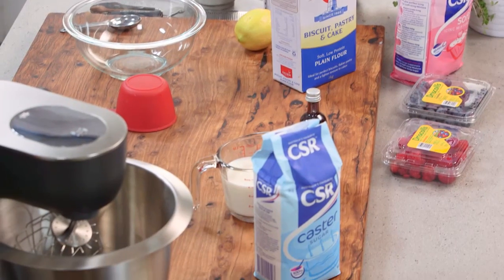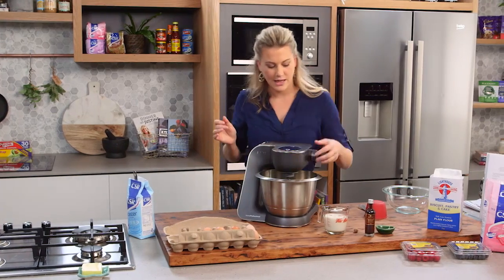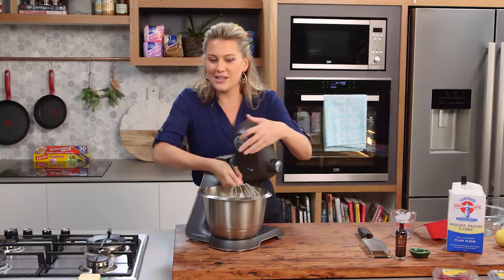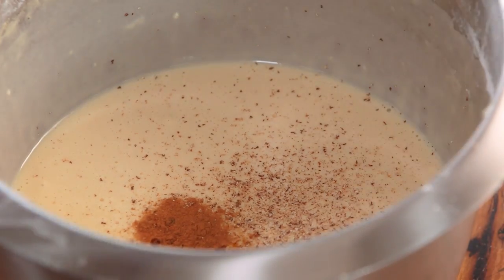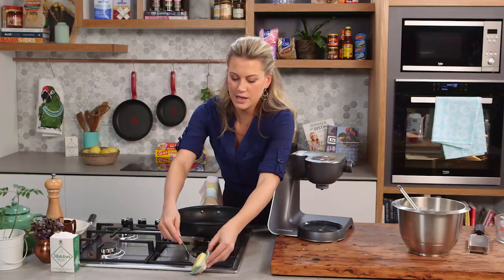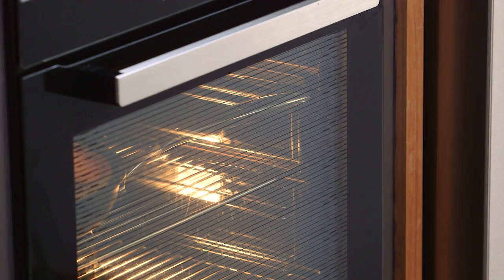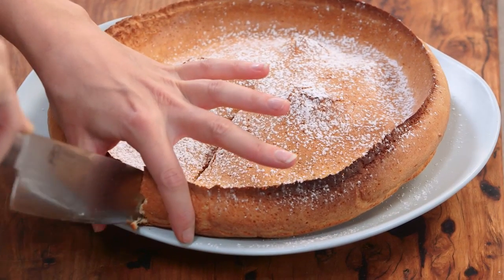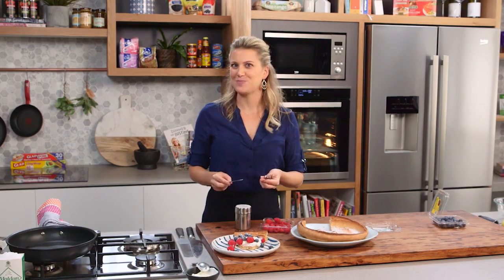Dutch Baby | Everyday Gourmet S6 E52